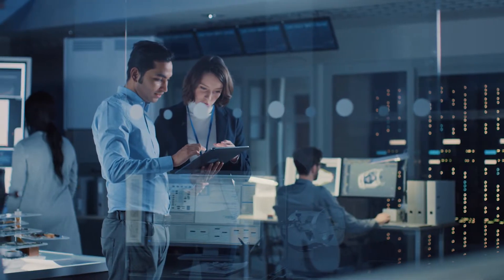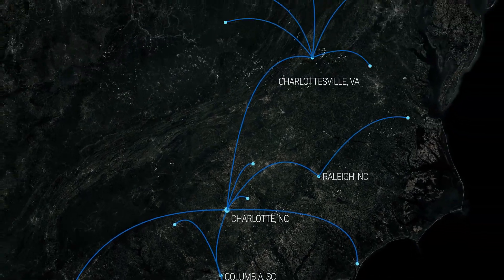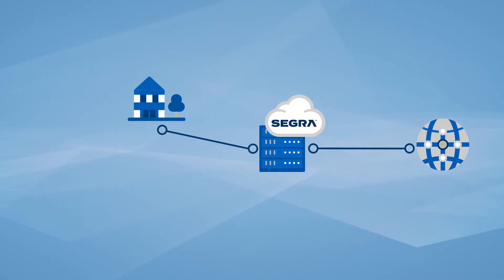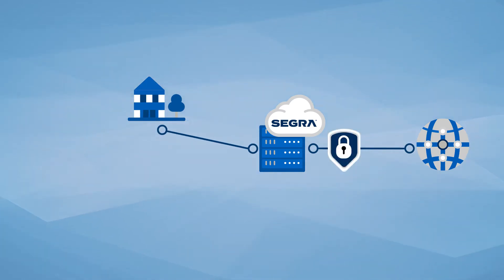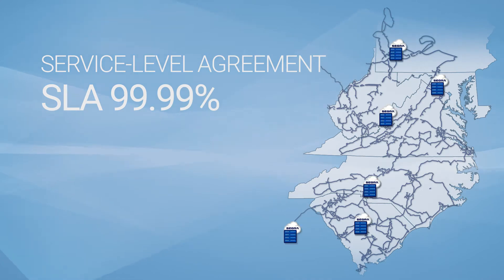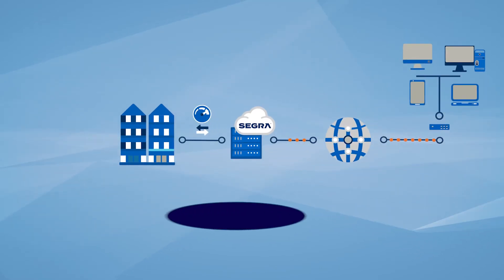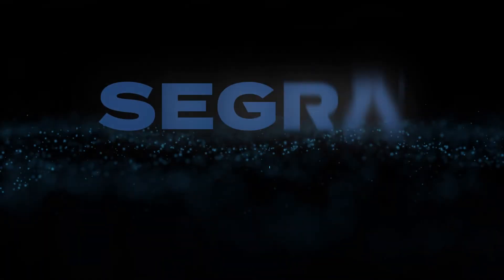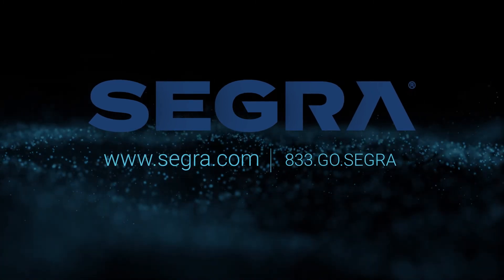Segra's Fiber Network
As one of the largest independent fiber network companies in the Eastern US, Segra has a broad and dense service footprint across the Mid-Atlantic and Southeast. Segra is known for its next-generation infrastructure, cloud, security, voice and data technology solutions that can be customized for businesses of different sizes and wholesale transport services to some of the world’s largest carriers. Our network features the latest advances in IP, Ethernet, and dark fiber architectures, as well as high performance data centers throughout the Mid-Atlantic and Southeast regions.